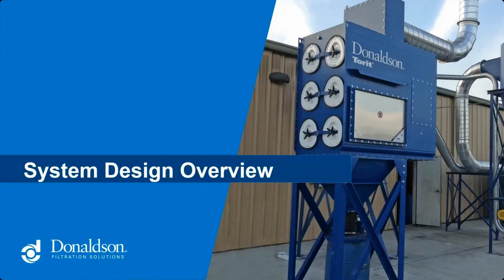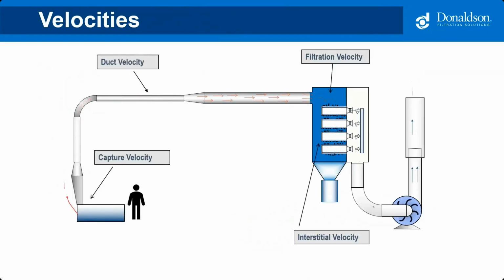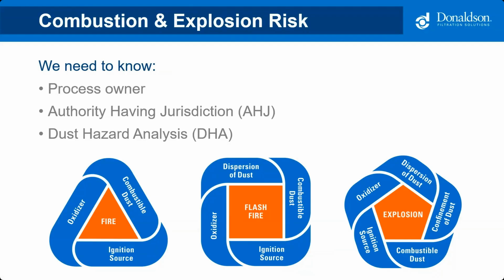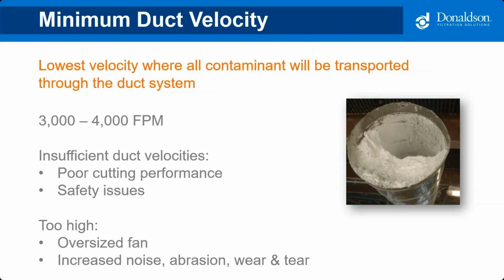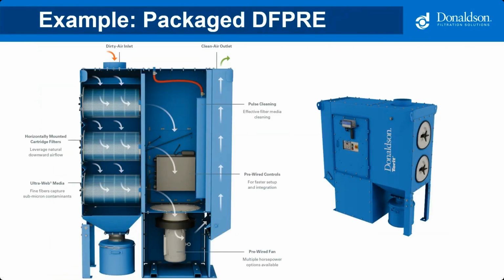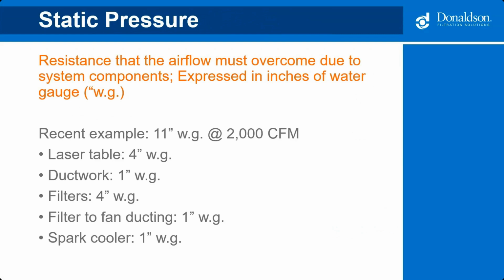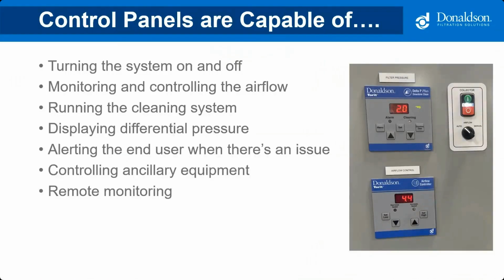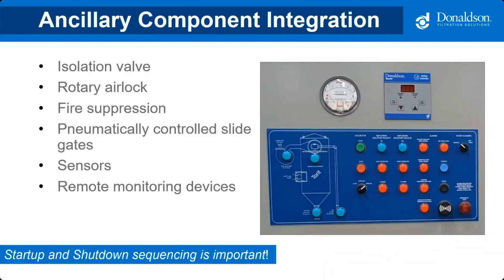Dust Collection System Design for LASER cutting applications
Learn the fundamentals of dust collection system design for laser cutting applications—from hoods and ductwork to cartridge collectors, fans, and electrical controls—plus practical guidance on spark mitigation and combustible dust considerations. This session walks through real-world decisions (e.g., open vs. enclosed tables, conveying velocities, cartridge collector sizing, nanofiber vs. flame-retardant media, VFDs) and shows how to size systems using the classic Q = V × A approach. Presented by Donaldson. Hosted by AST Canada — Industrial Air Filtration & Dust Collection.

✅ Why dust control matters in laser cutting (worker safety, air quality, exposure control, facility cleanliness, cutting quality, and uptime)
✅ How laser cutting generates fume: submicron particulate (as small as 0.1 micron), low bulk density, potentially toxic and combustible depending on material
✅ Open vs. enclosed laser tables: how machine type and laser power (3 kW to 30+ kW) drive airflow and filter media requirements
✅ Single-machine vs. cellular systems: when to connect one collector per laser vs. one collector to multiple machines
✅ Key design elements: capture velocity (150–200 fpm at the table face), conveying velocity (3,000–4,000 fpm in duct), and air-to-media ratio (AMR) tuned to laser power and duty cycle
✅ Duct selection: why round heavy-duty industrial duct is preferred over rectangular or spiral; how to minimize flex duct, mitered 90° turns, and energy losses
✅ Collector selection: why cartridge collectors suit laser cutting (low-to-medium dust loads, fine dry fume); when a packaged collector (≤3,000 CFM) is the right call
✅ Filter choices: nanofiber for surface cake filtration, flame-retardant media for spark exposure, HEPA after-filters for toxic materials like aluminum and stainless steel
✅ Fan sizing: backward inclined vs. radial blade fans; how to read a fan curve against total system static pressure
✅ Spark mitigation: spark-reducing inlets, inline spark coolers/traps, dropout boxes, and spark detection/quenching systems
✅ Electrical controls: motor starters, basic and advanced custom panels, VFDs for automatic airflow control, interlock integration with laser tables
✅ Remote monitoring: Donaldson iQ connected technology for real-time differential pressure, filter condition, and system alerts

**Why work with AST Canada**

AST Canada helps manufacturers design, optimize, and maintain code-compliant dust collection systems that protect people, product, and processes. From on-site assessments and combustible dust hazard analysis to cartridge collector selection, spark mitigation, and turn-key installs, we support you end-to-end.